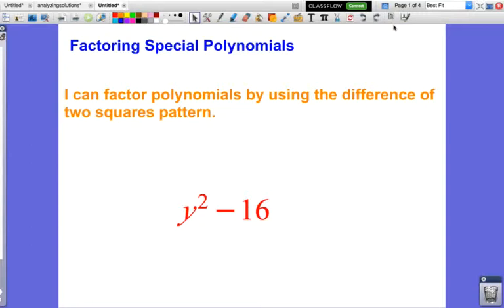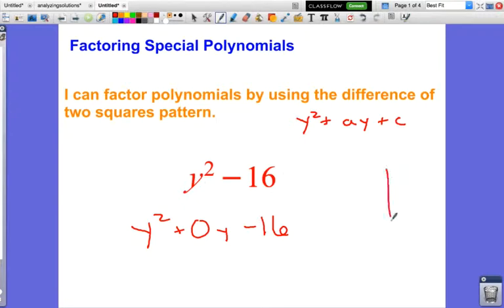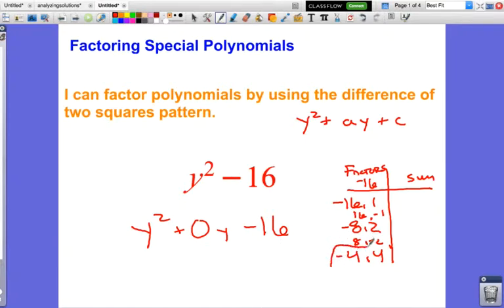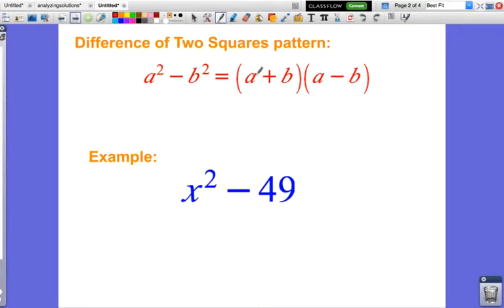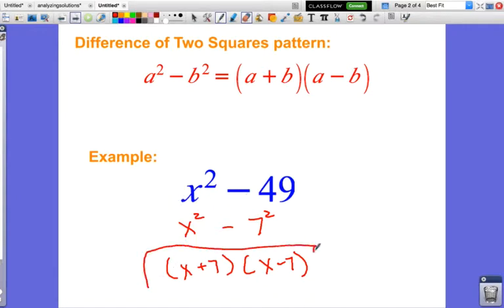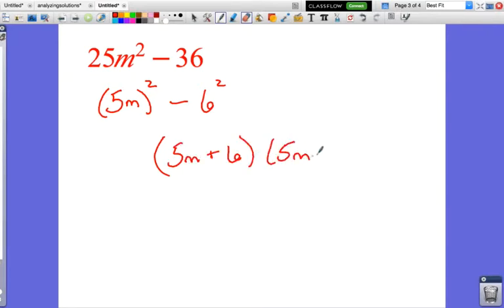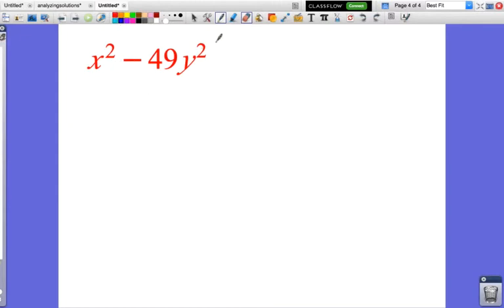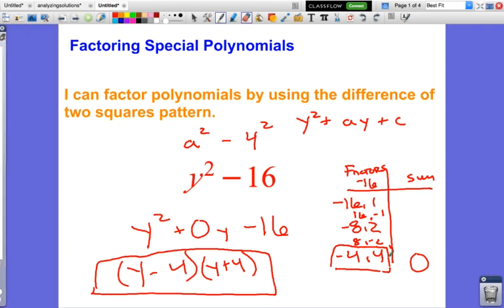Factoring Special Polynomials